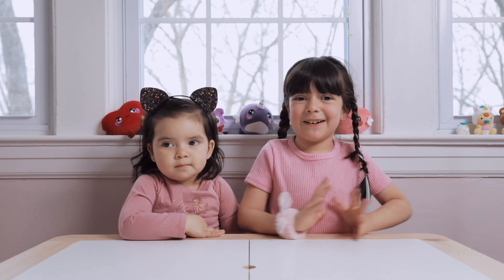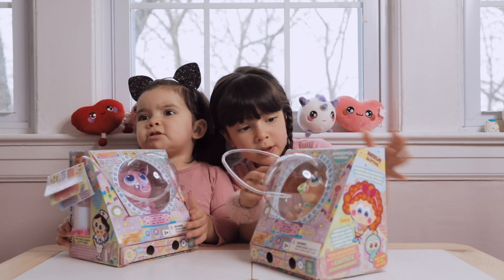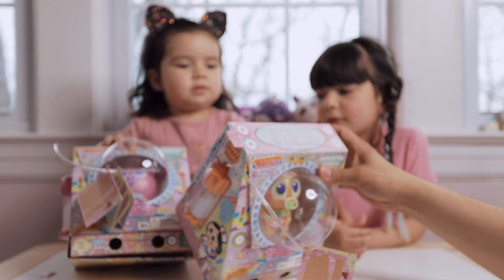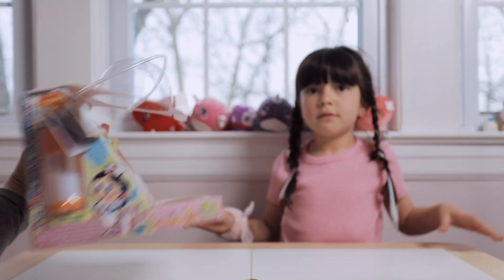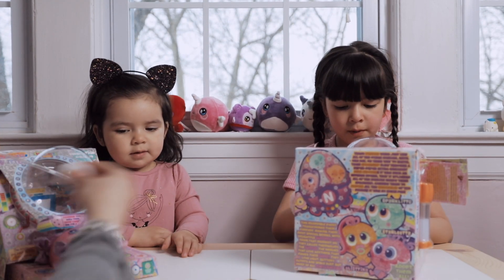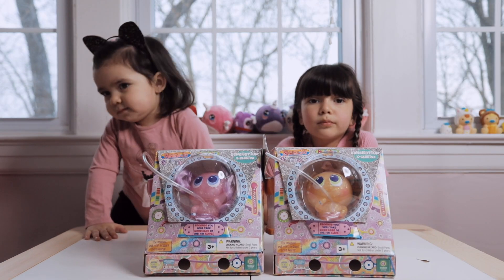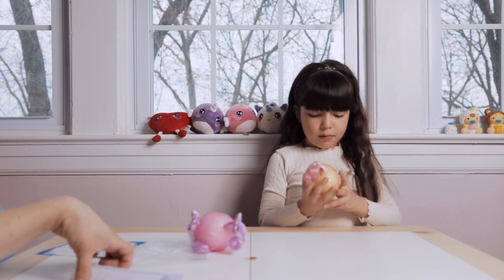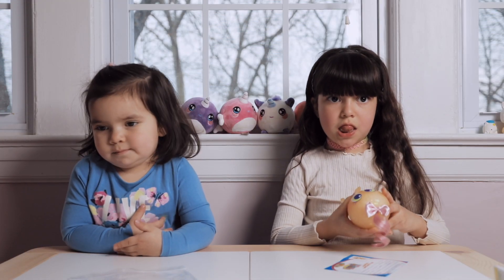BABY NERLIES - DISTROLLER GLITTO BABIES!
We adopted some Distroller World Nerlie Babies ❤️ ✨ Starletta & Glisttina ✨ and can't wait to adopt some more friends! 💖💜💚💙💛

PS - this is NOT a sponsored ad but you can adopt your own Go, go, GO!!!